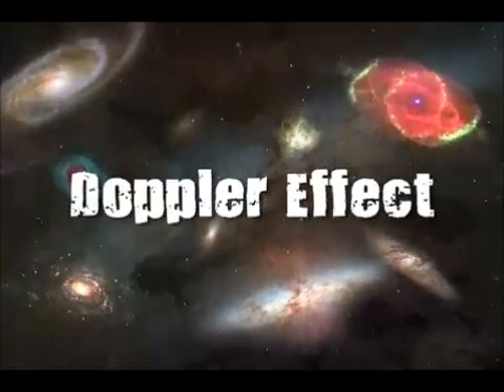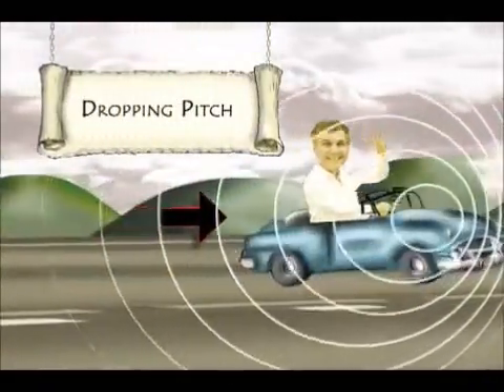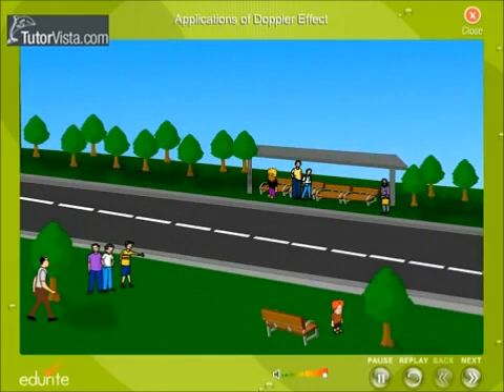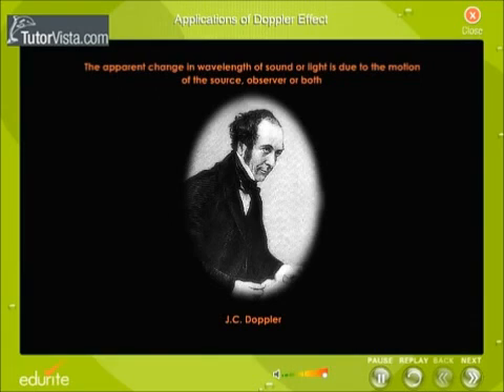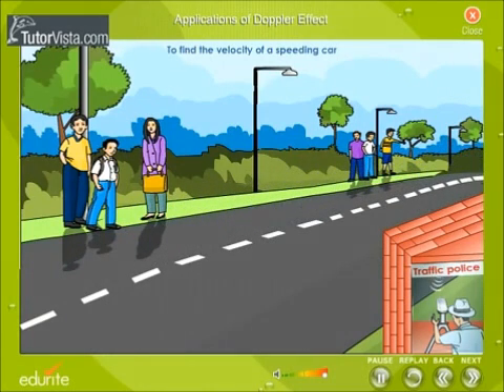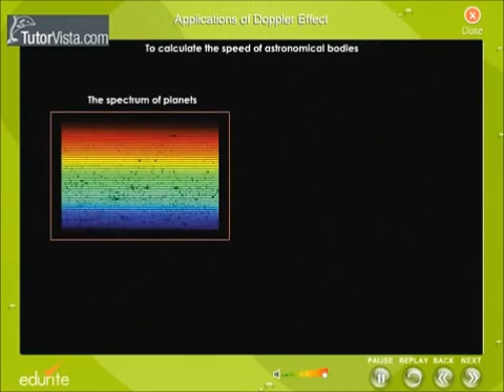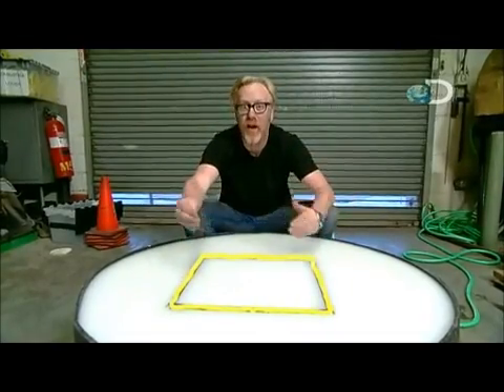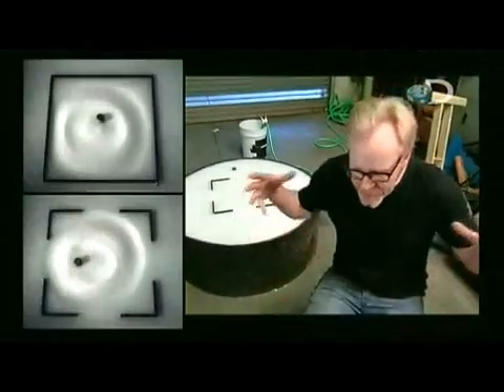doppler effect, shock wave , and sonic boom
credits:
BYUIS - The Doppler Effect
TutorVista - Application Of Droppler Effect
MythBusters - Shock Wave Theory
AVweb - Supersonic Flight, Sonic Booms

This video made for my project.Thank you :-)